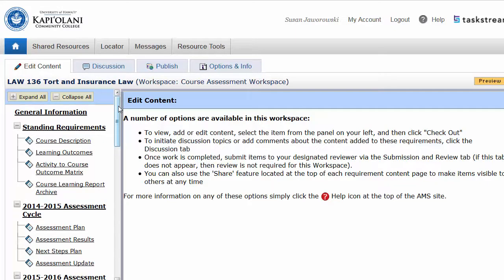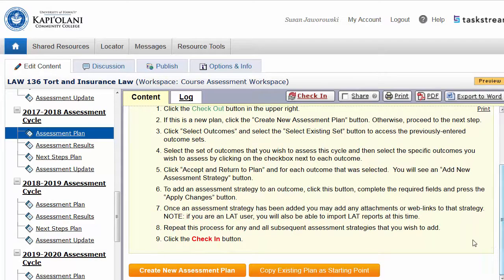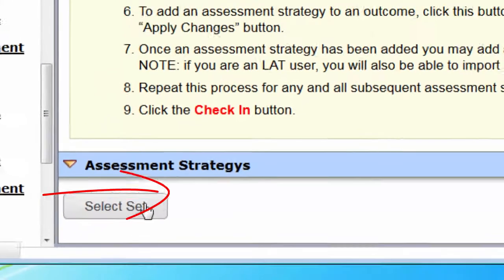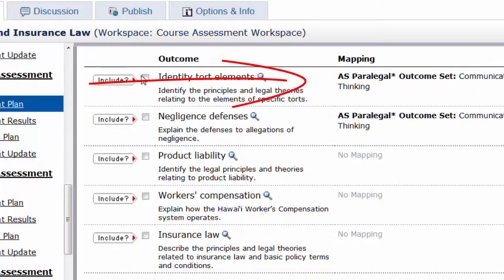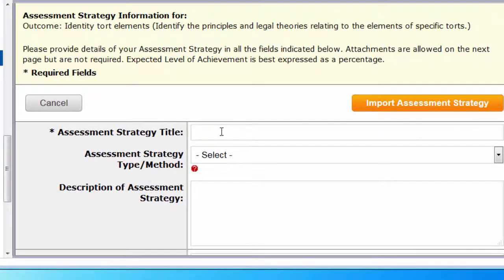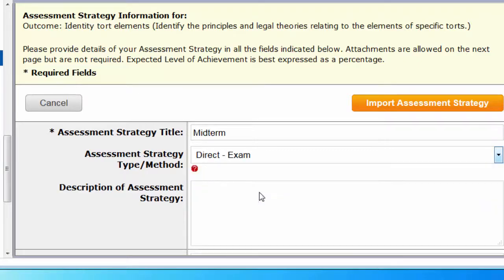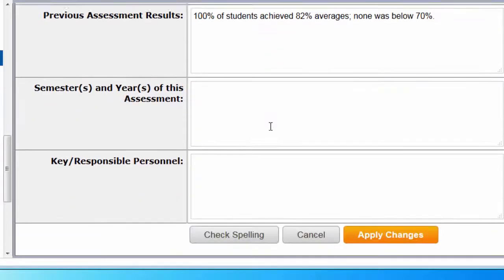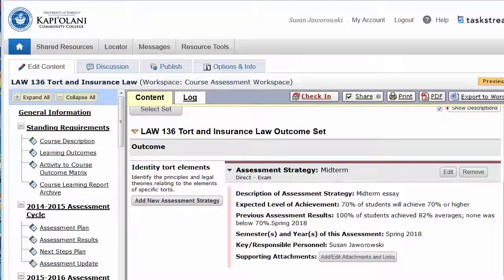TS Assessment Plan - 04-21-17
Adding a Taskstream Assessment plan